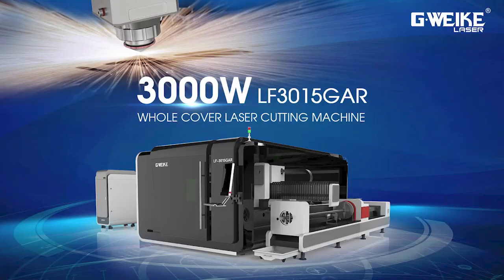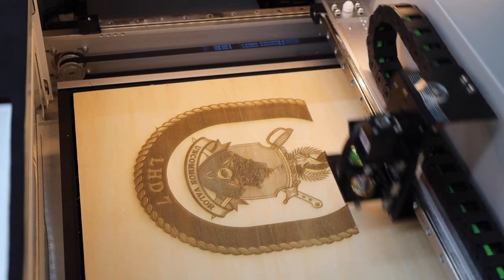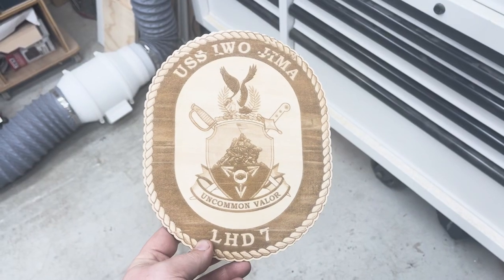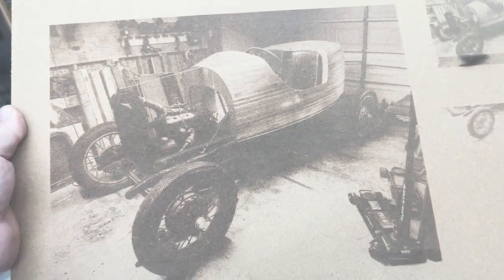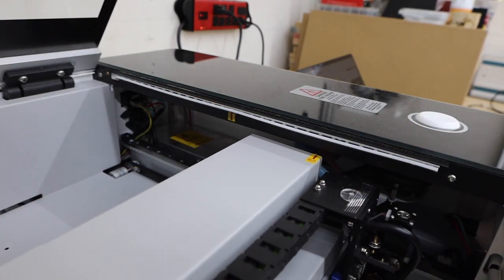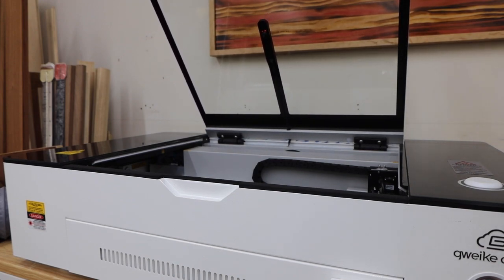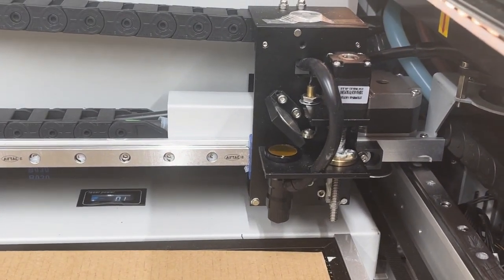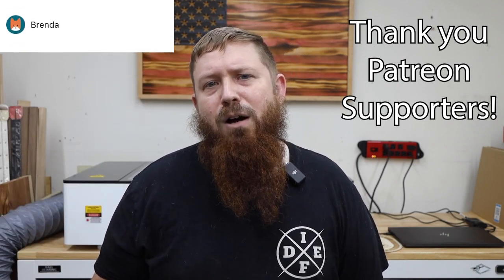Gweike Cloud Pro 2 CO2 laser cutting machine review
Should you buy the Gweike Cloud Pro 2 laser engraver? I go over the pros and cons of it in this honest review video.

Save $200 with code Powell200